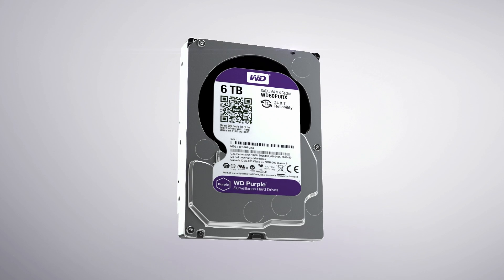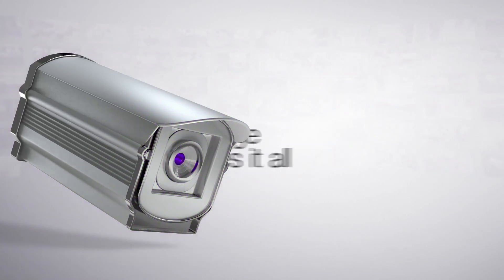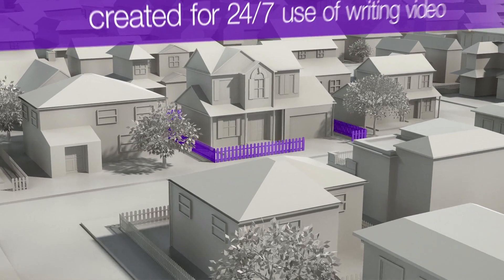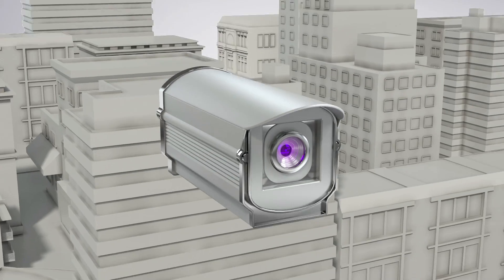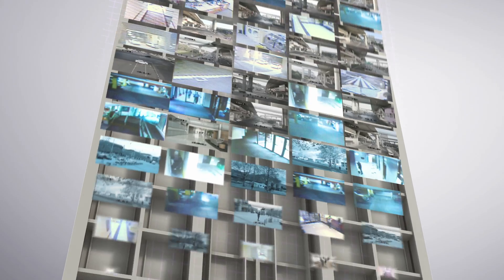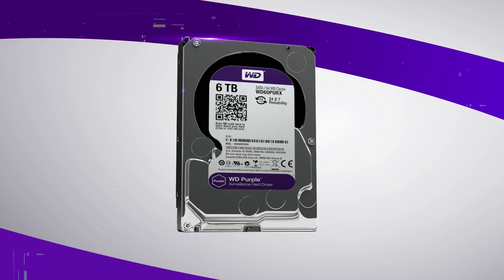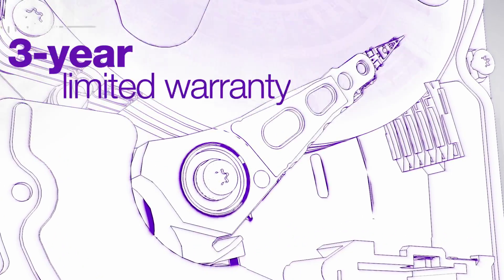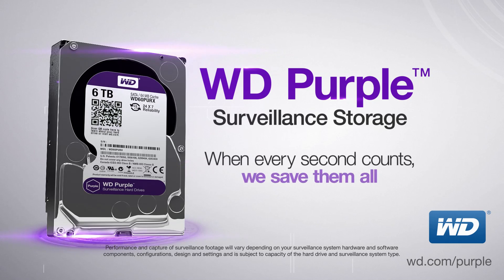WD Purple Surveillance Storage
WD Purple surveillance storage saves it all. AllFrame technology reduces video frame loss. TLER & ATA streaming support created for 24/7 use of writing video.